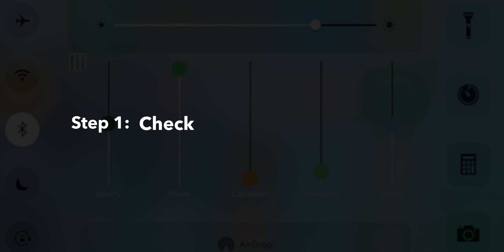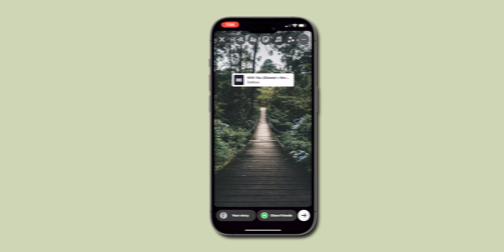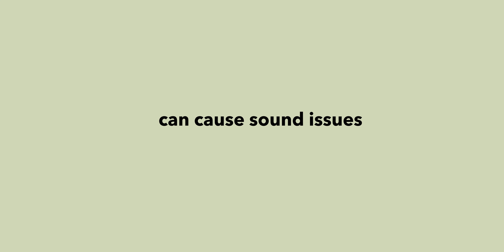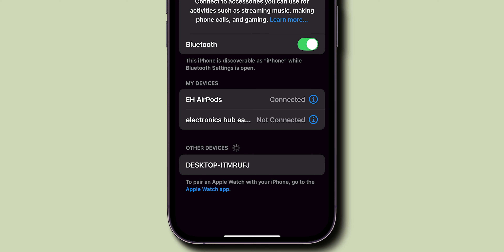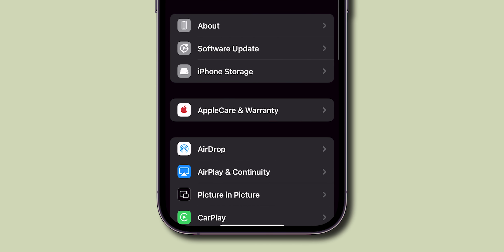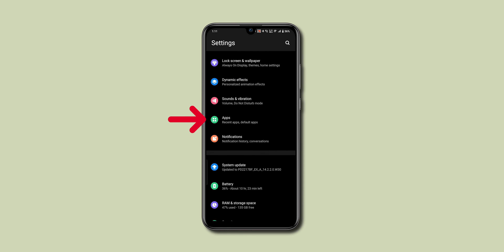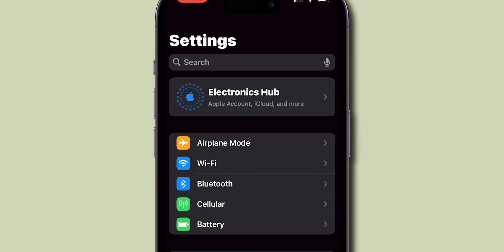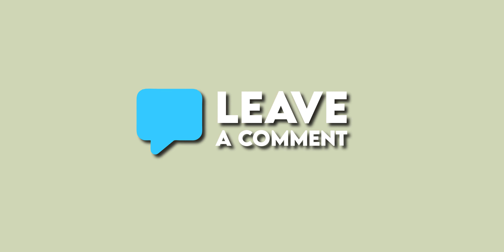How To Fix No Sound On Instagram Stories and Posts?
In this tutorial, learn quick and easy steps to fix the common issue of sound not working on Instagram. Whether you're experiencing no sound on Instagram stories or posts, this guide will help you troubleshoot and resolve the problem in no time. Follow along to ensure you never miss out on the audio in your favorite Instagram content again!